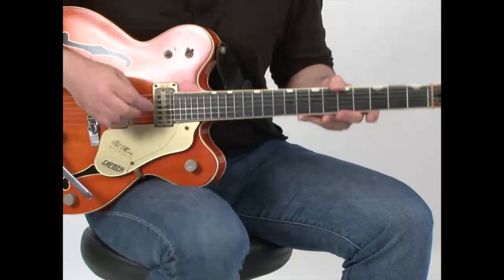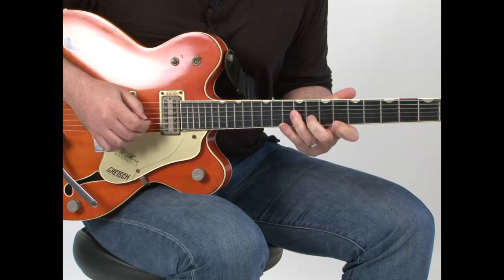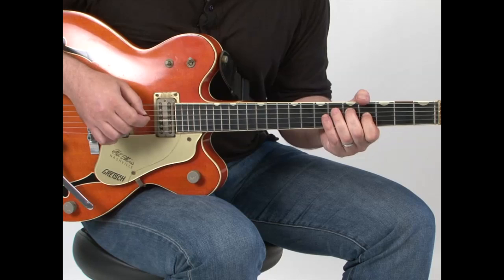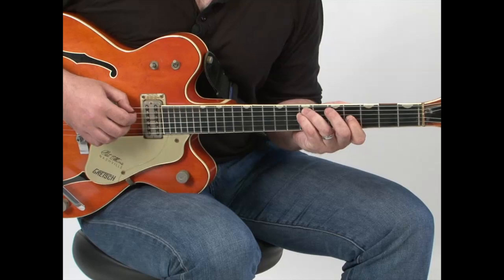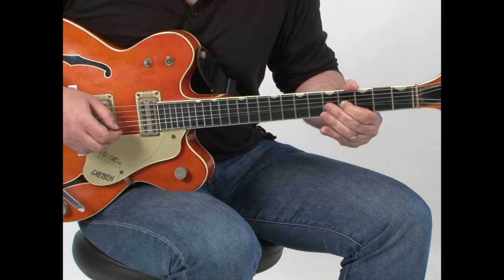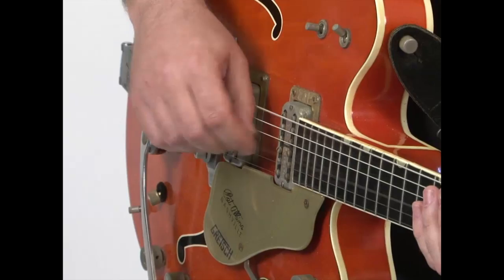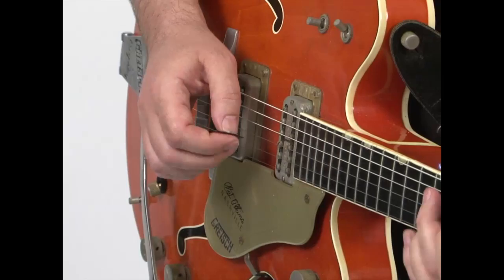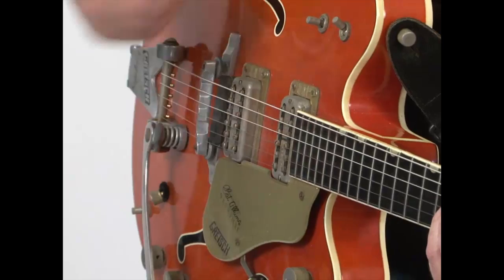Mike Errico Guitar Lesson: Fun Country Lick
A chicken pickin/double stop/pedal steel combo plate, done on my '67 Gretsch. Enjoy it, and see if it sparks something in your own playing. iTunes